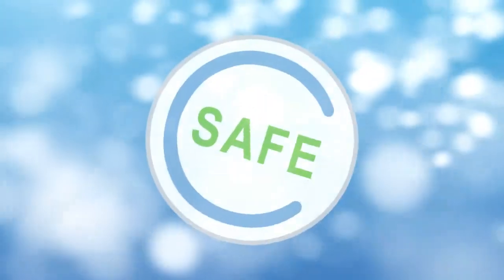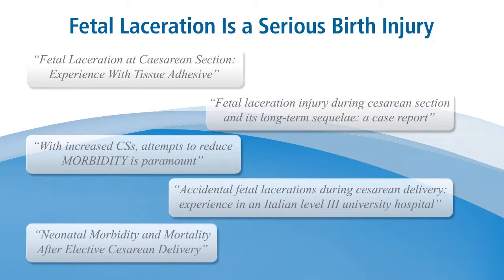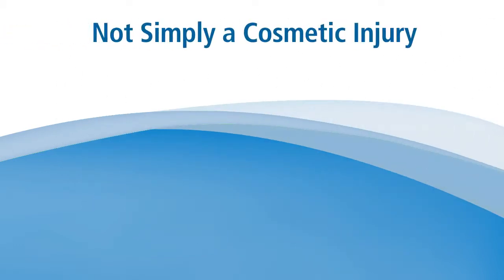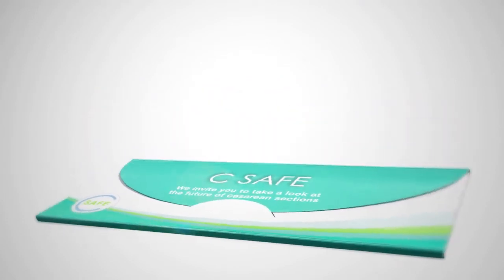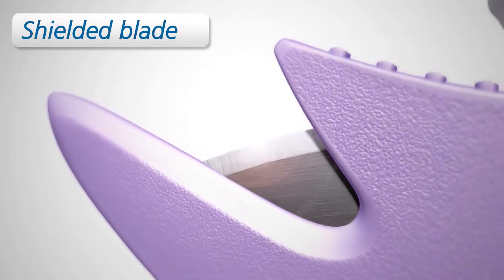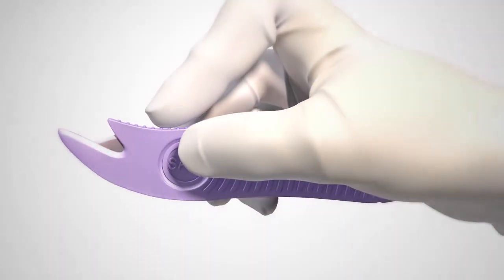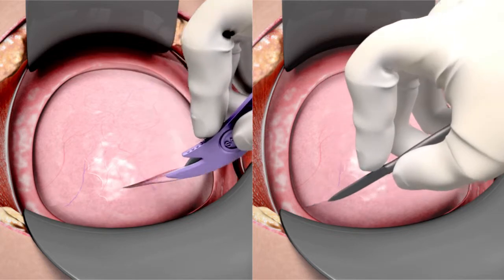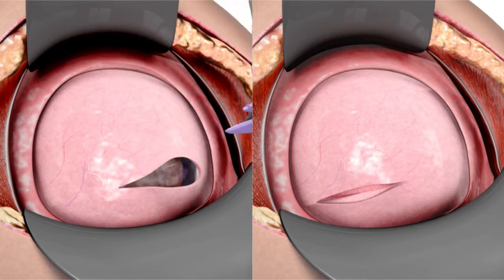C SAFE Animation